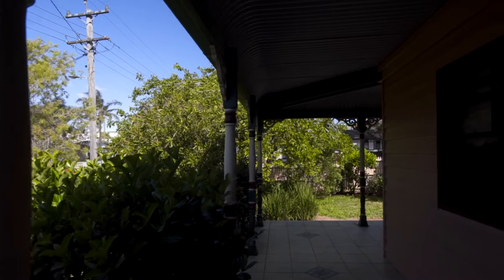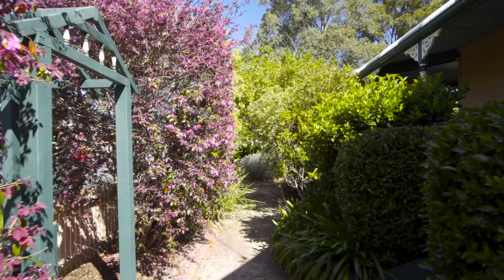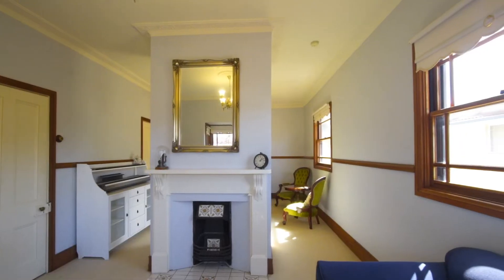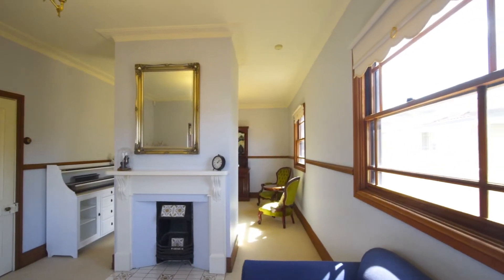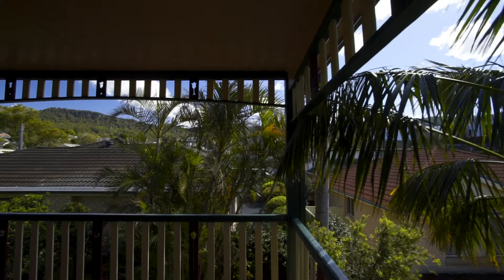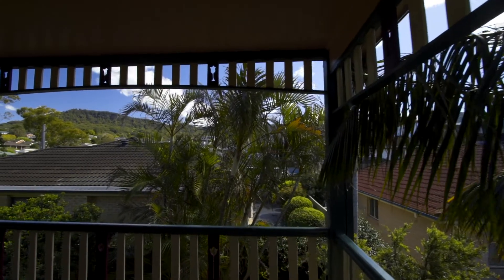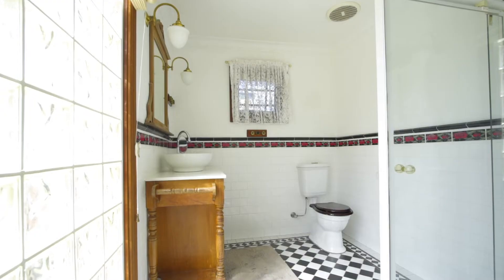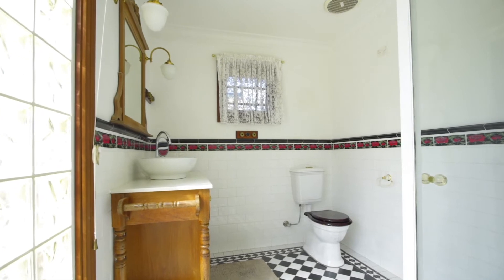8 Ryan Street, Balgownie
AUCTION
8 Ryan Street, Balgownie
Stately in design and surrounded by park-like gardens, this delightful home finds the perfect balance of warmth, privacy and comfort. Its highly versatile dual level layout is complemented by a range of alfresco areas overlooking the picture-postcard scenery, while its peaceful address is among Balgownie's finest only a 400-metre stroll to the charming village centre.